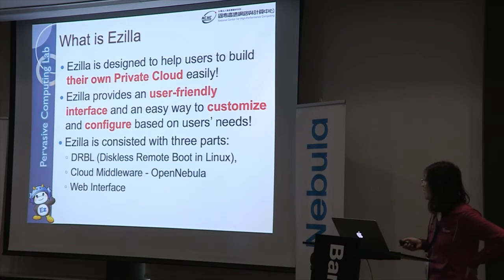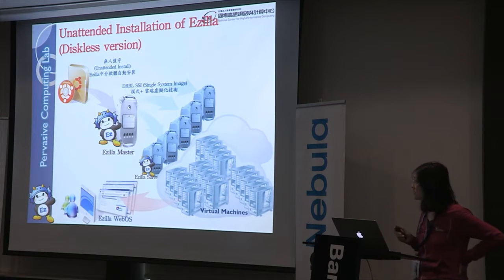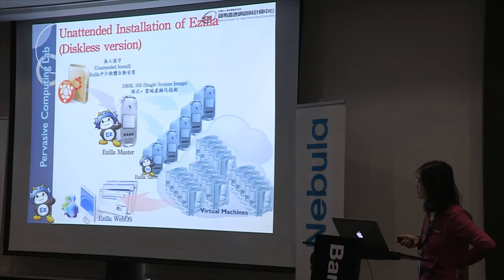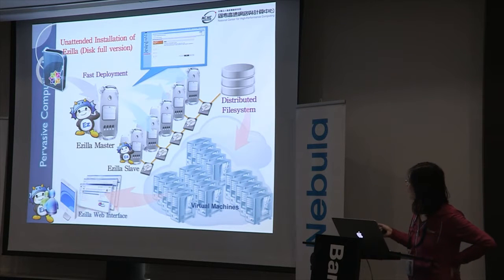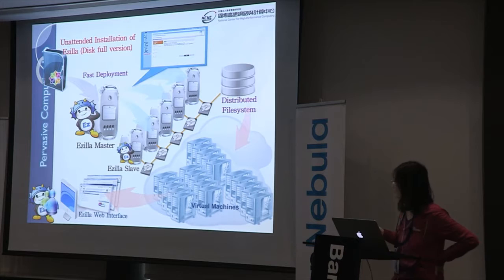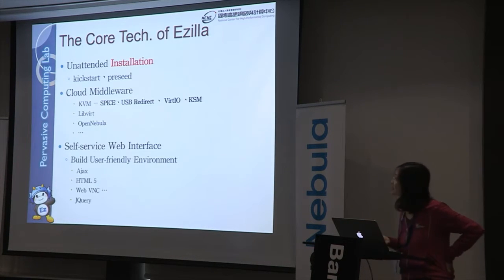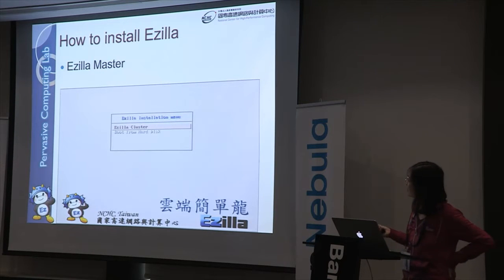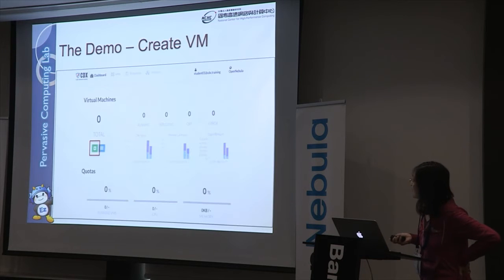The Lightweight Approach to Build Cloud CyberSecurity Exercise Platform by Serena Pan, NCHC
In the era of Cloud Service and Internet of Things, information security has already become a transnational issue. In recent years, the large scale cyber attack via the connection of BotNet has become a thorny issue of Global information security. Taiwan is always the main target of international hackers due to the high dense of information devices and computers in campuses are always the favorite of hackers. To help tackling such an issue, the Ezilla, which is considered as a private Cloud toolkit ( integrated with OpenNebula), has been implemented by the CyberSecurity research team in the National Center for High-performance Computing (NCHC), Taiwan. Through the Ezilla which leverages OpenNebula and CyberSecuirty techniques, Cloud users can easily customize and configure a specified Cloud security training environment. It is an extremely lightweight approach helping users to access virtual computing resources. The main feature of this project is simplifying the utilization of Clouds. Our goal is to make Cloud security scientists or users painlessly to run their own CyberSecurity jobs on Cloud platforms, including Cyber Defense Exercise, Malware Knowledge Base, etc.. Based on the proposed CyberSecurity Exercise Platform, we also develop new functions which are  private Cloud information security training service, Captur the Flags (CTF) competition service, and virtual networking service for enterprise.